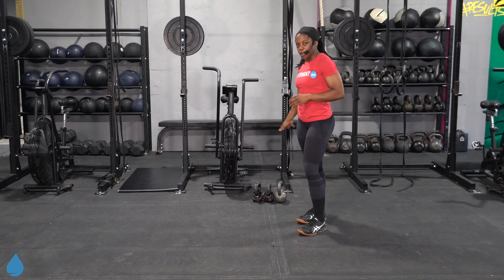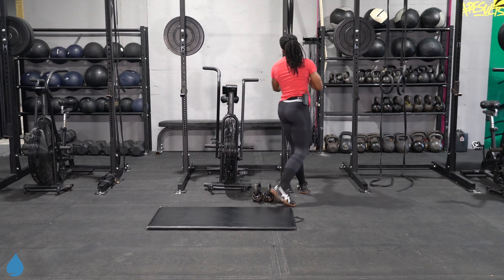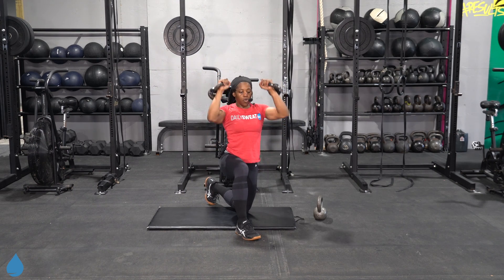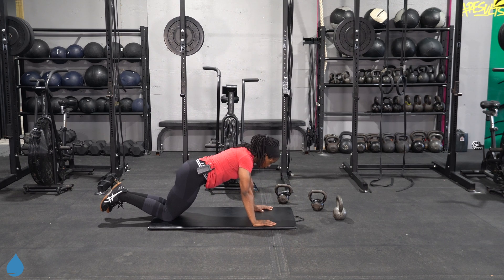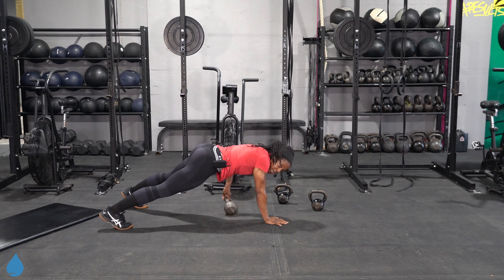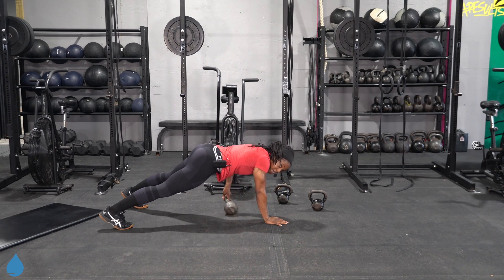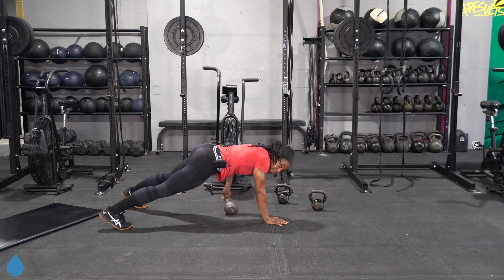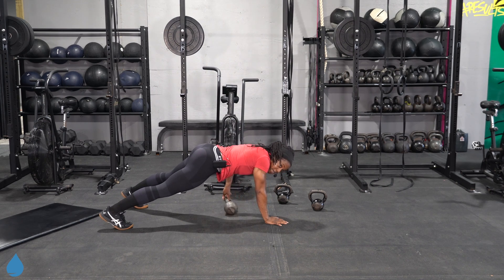Upper Body Workout | Kettlebell WOD | Day 16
35/12
Floor pullover
Shoulder press
Pushup
X3

Hollow hold (heels down) KB lift over
Pull through
Plank to pike foot tap
X3

30/8 or AMRAP
Up and down plank to blast off plank
Seal jacks
X4